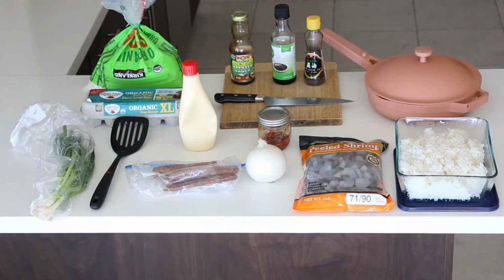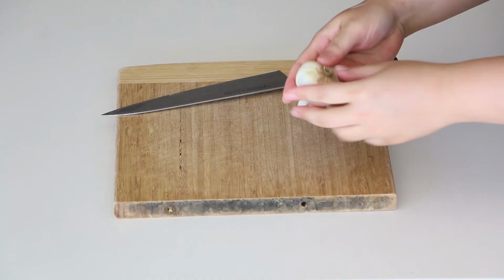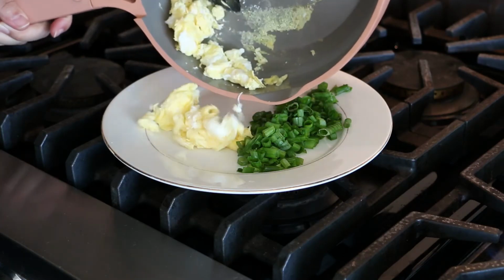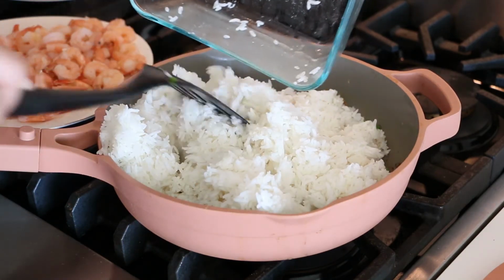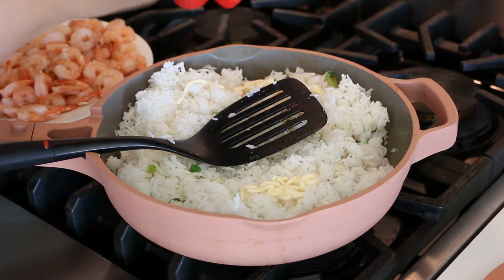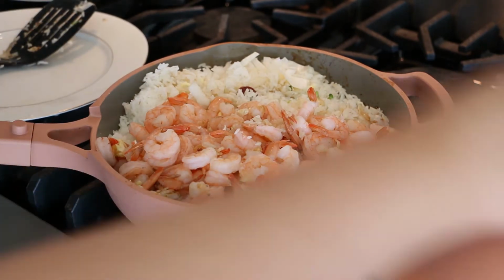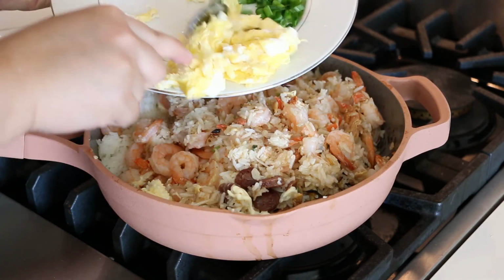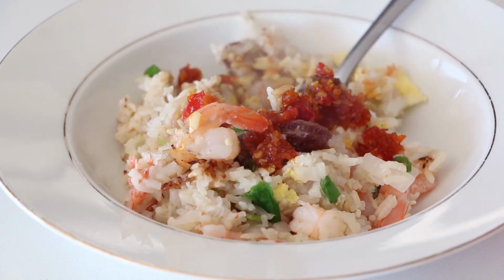Fried Rice Recipe | Yang Chow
How to make Yang Chow Fried Rice

day old rice
shrimp cleaned and deveined
two chinese sausages (we used costco kam yen jan brand)
1/4 medium white onion
2 green/spring onions
2 cloves of garlic
kewpie mayonnaise
sesame oil to taste
light soy sauce to taste
oyster sauce to taste
cane sugar to taste
homemade hot chili

utensils:
spatula
frying pan
chopping board
chef's knife